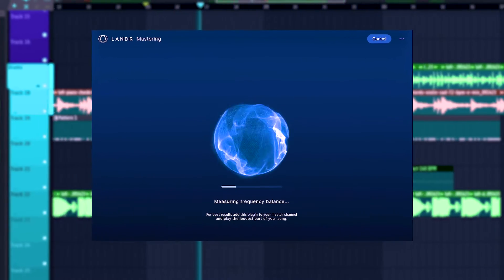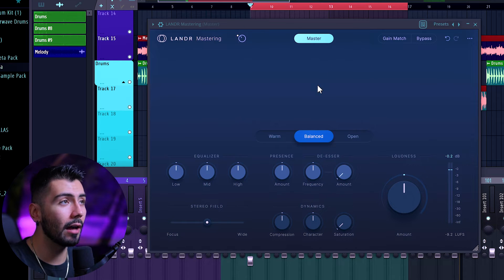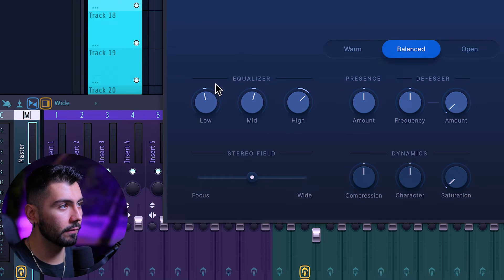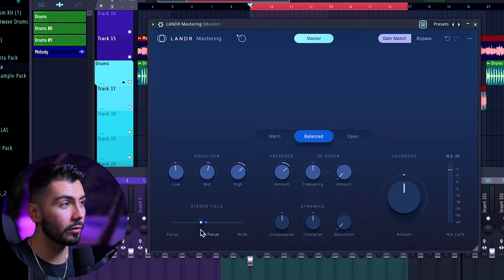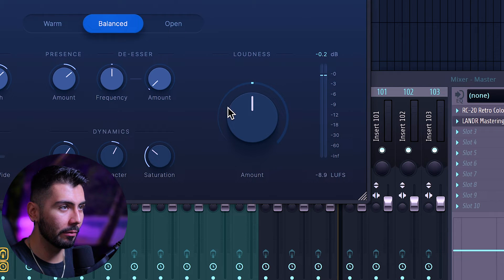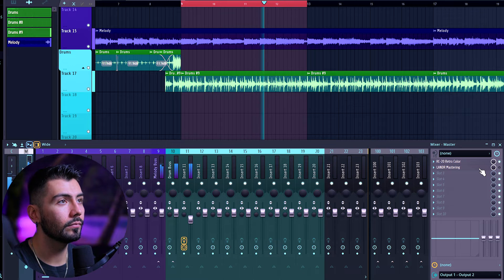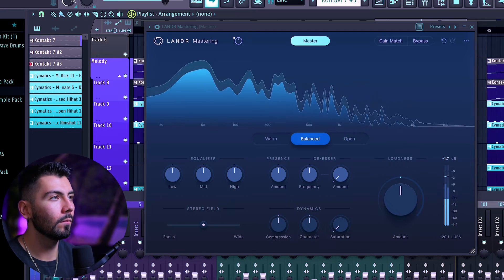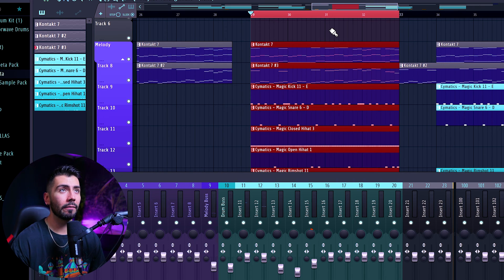Why LANDR Mastering Plugin Is The Ultimate Solution For Perfect Audio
You can now use LANDR's powerful AI assisted mastering, straight inside your DAW. Landr Mastering Plugin is by far the easiest mastering tool i've used to date and gives stream ready results with the click of a button.

Get the perfect master right in your DAW with the unparalleled AI-powered LANDR Mastering Plugin. Analyzing your track's distinct sound in real time, this mastering VST delivers standout masters while allowing enhanced control over the final output.

With LANDR Mastering plugin, you can make revisions to your mix as needed, and use the quick AI analysis for alternate mixes or arrangements.

Intro 0:00 - 0:17
Overview 0:17 - 0:45
Features 0:45 - 6:54
AB Comparison 6:54 - 7:23
Speed Test 7:23 - 10:01
Final Thoughts 10:01 - 11:16

My Music 🎶